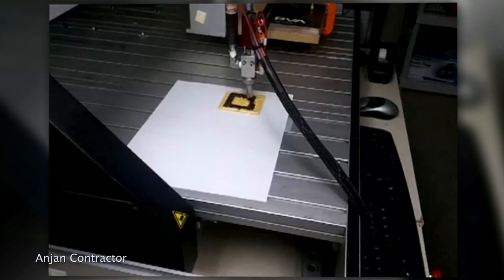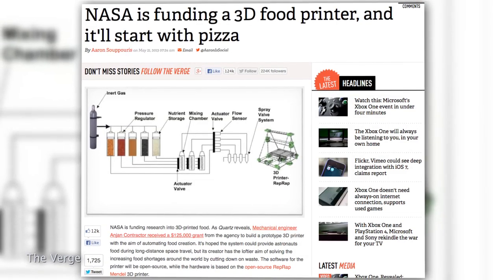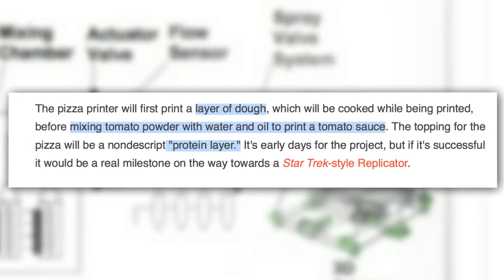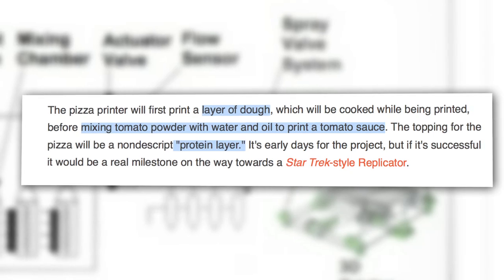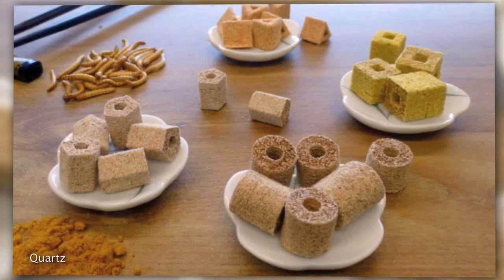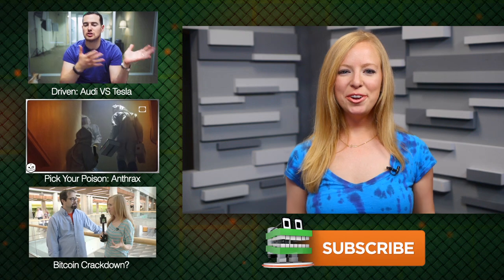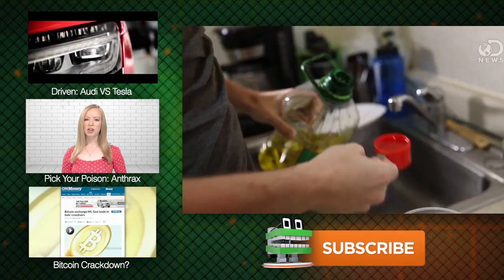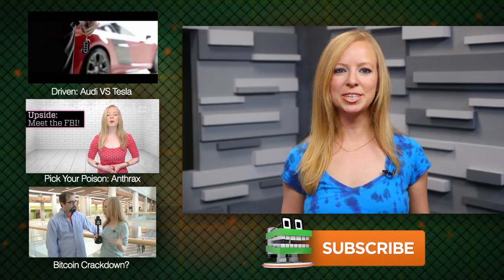3D Printed Food Coming Soon?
3D Printed Food is on the way, starting with 3D printed pizza! Annie has the details about the NASA funded project and how the pizza is made. What does this super efficient sustenance mean for the future? Would you eat a 3D printed pizza?

Host: Annie Gaus
Producer: Lauren Rudser
Associate Producers: Todd Boudreaux, Chastity Vicencio
Editor: Frank Knight